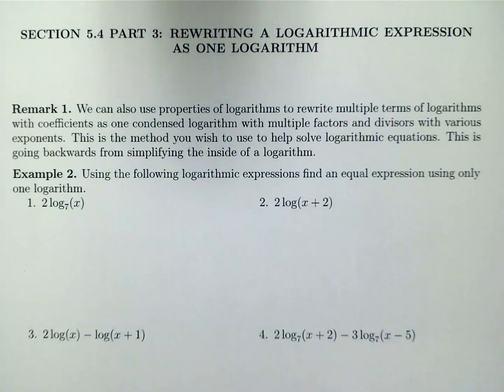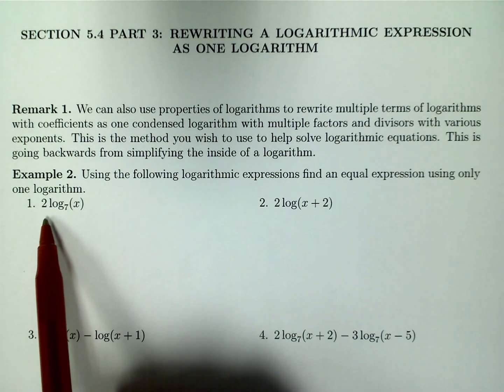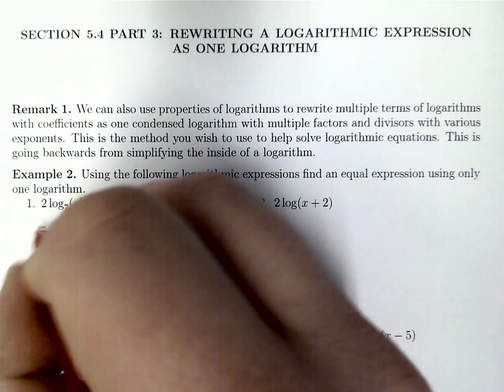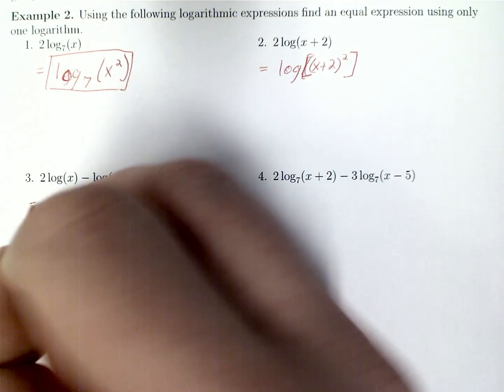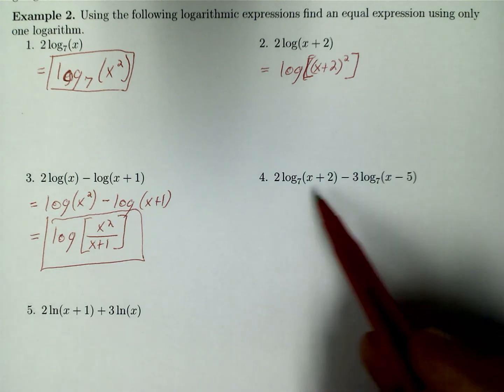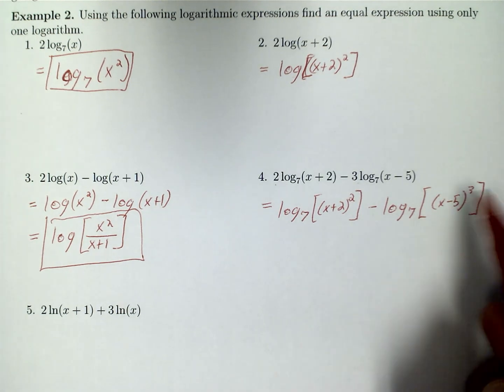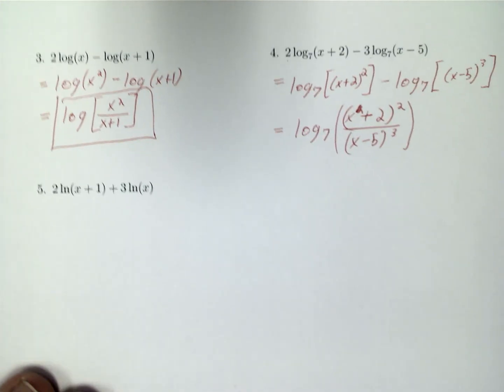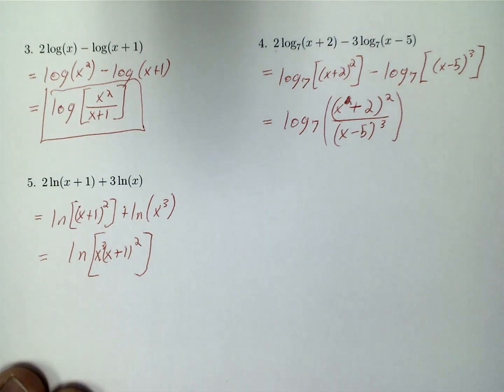MAT 150: Week 14: Section 5.4 Part 3: Rewriting a Logarithmic Expression as One Logarithm